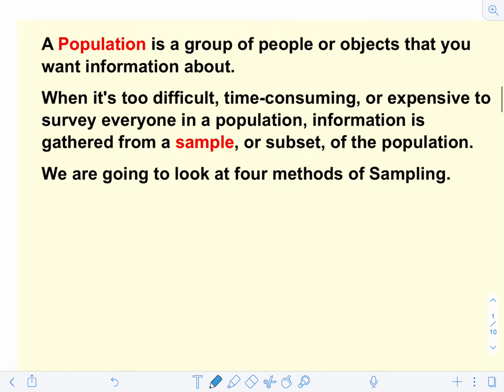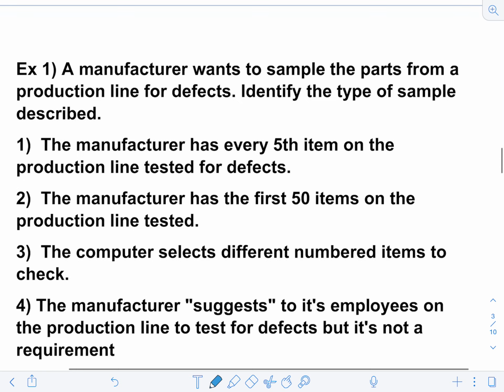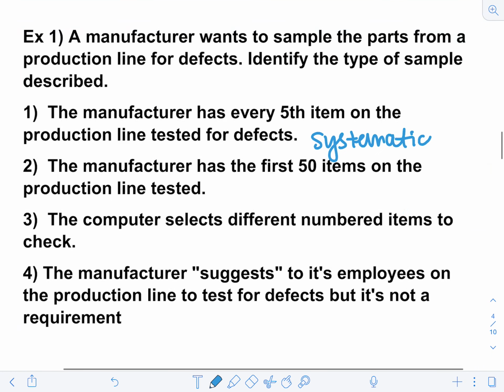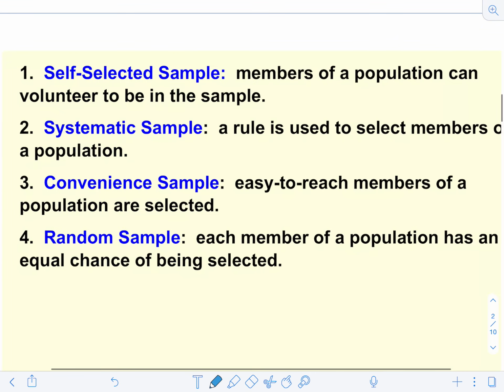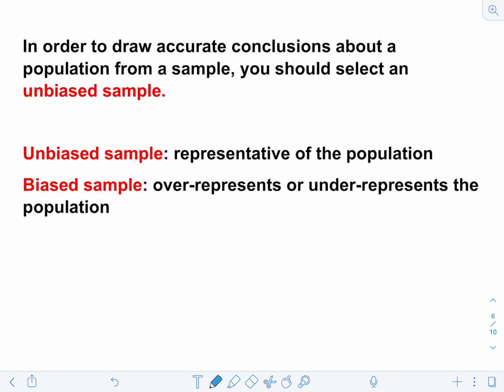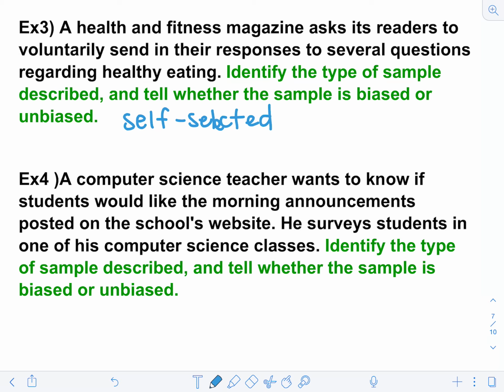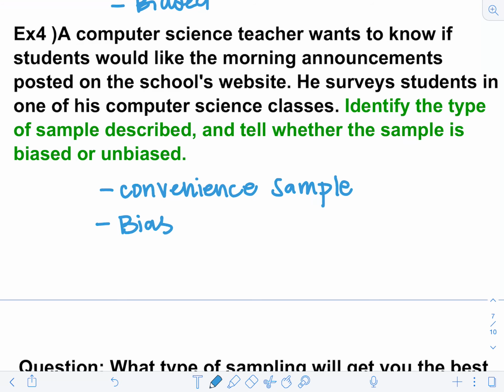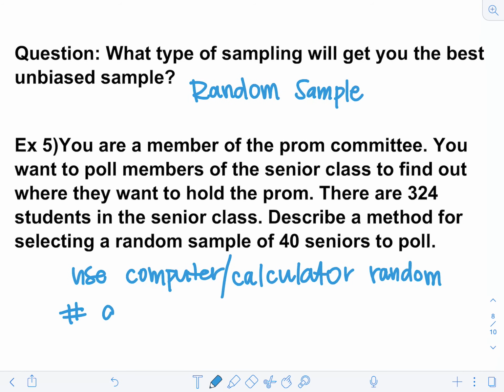Types of Sampling (Unbiased & Biased) Notes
Unbiased vs Biased Samples